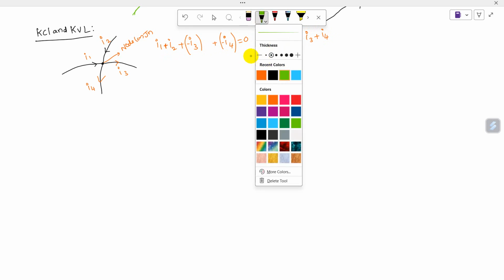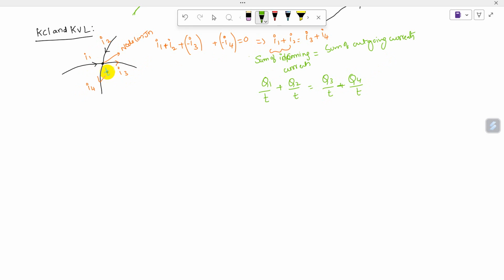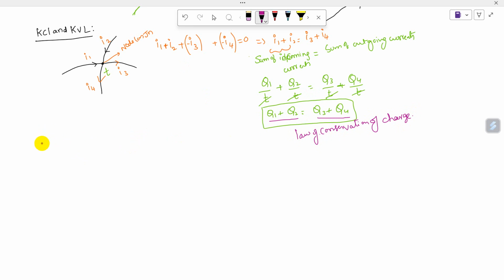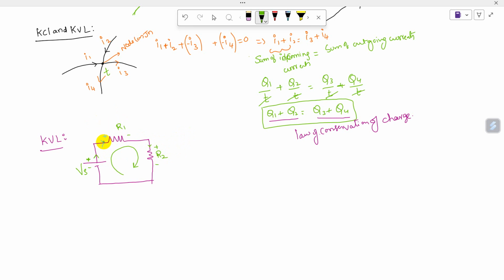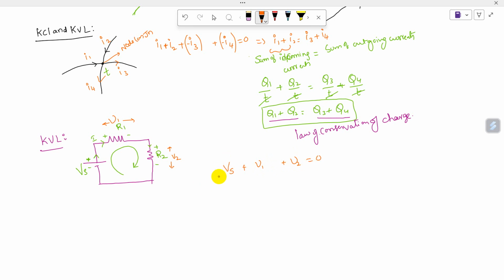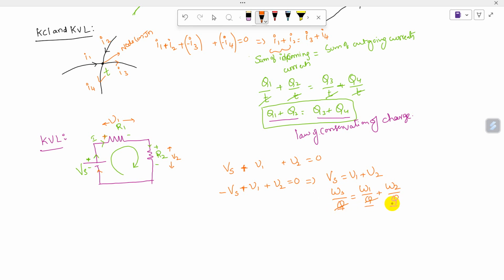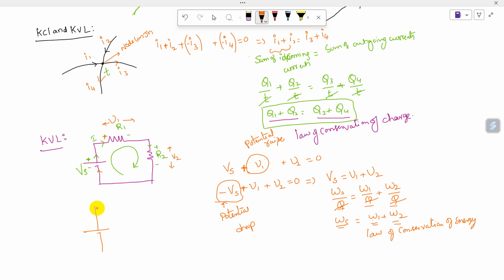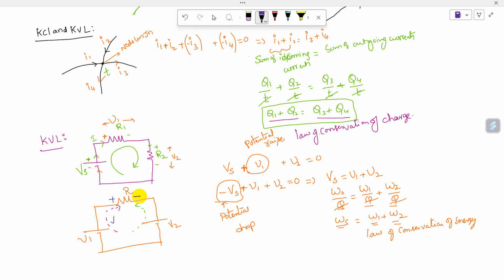KCL and KVL